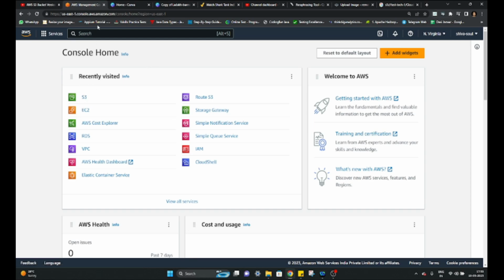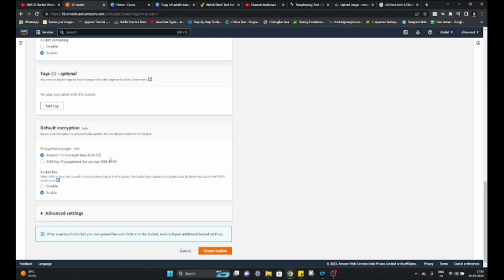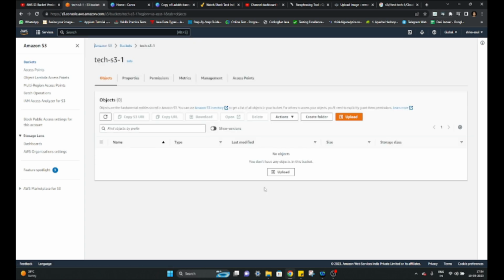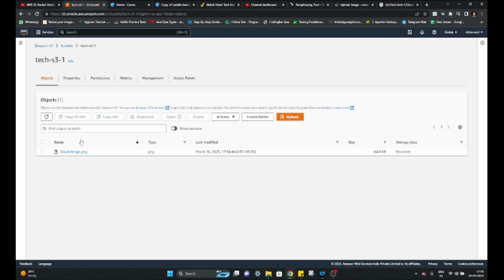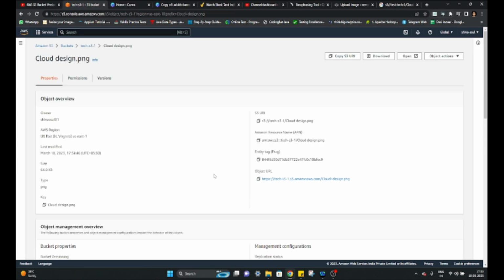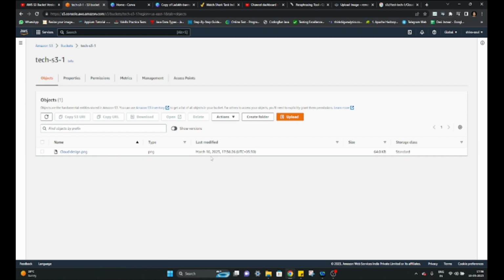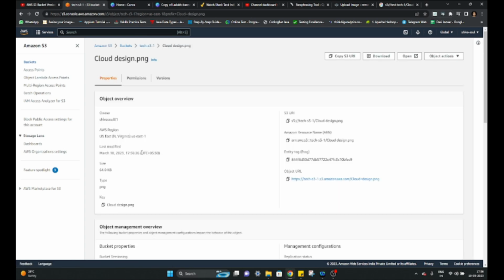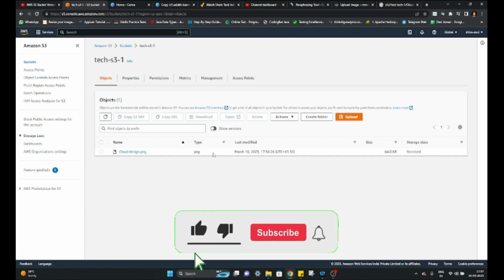AWS S3 versioning | DevOps | Cloud | SDET | Tech overview | S3 Bucket | Data | QA Community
Informative blogs:
Program Manager Vs Project manager